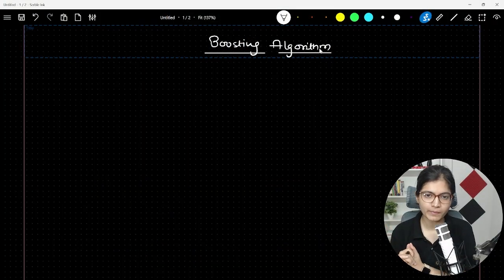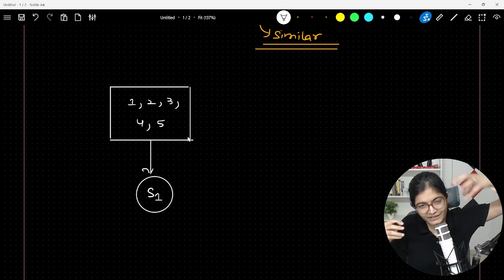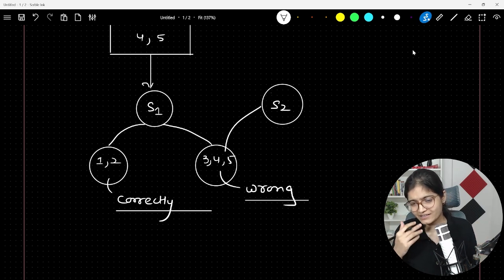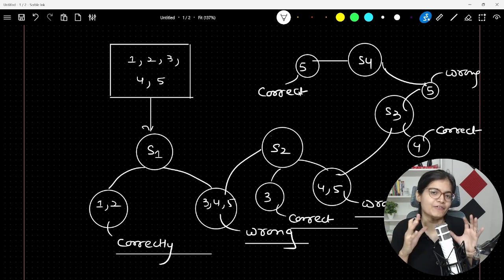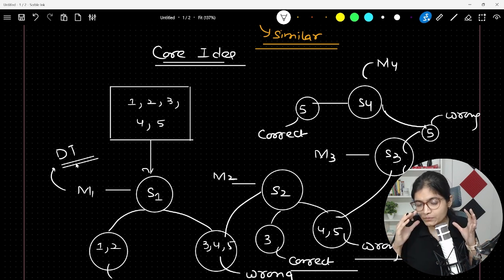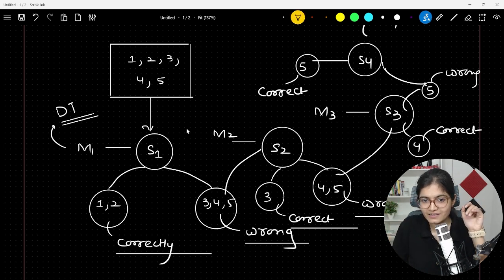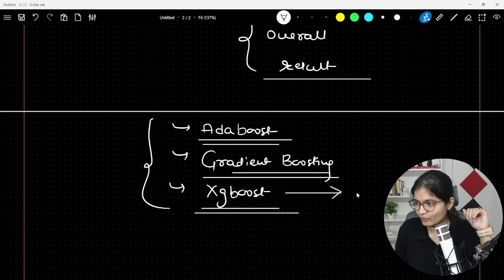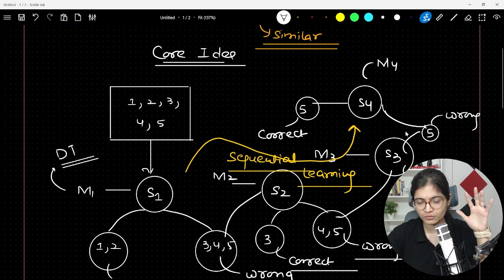Master Boosting in Machine Learning